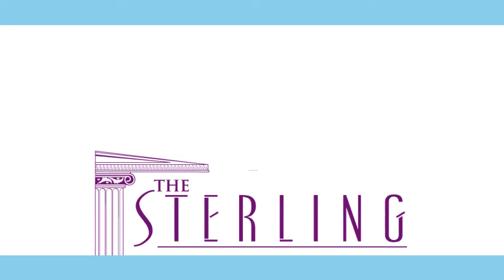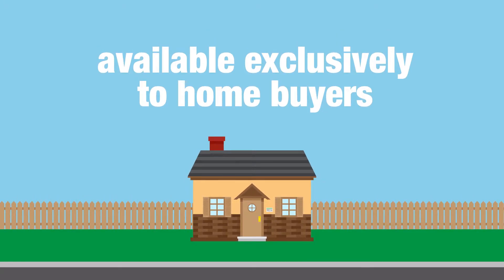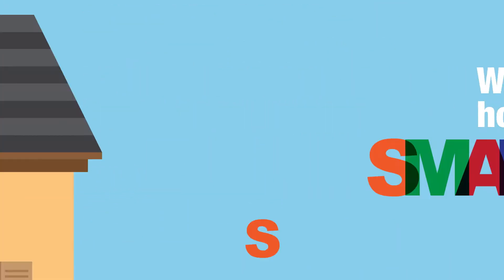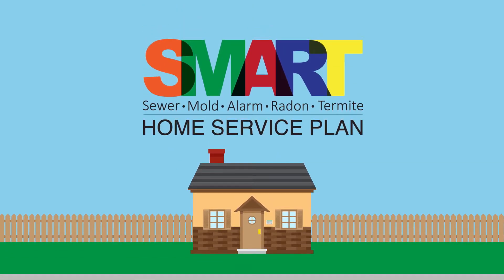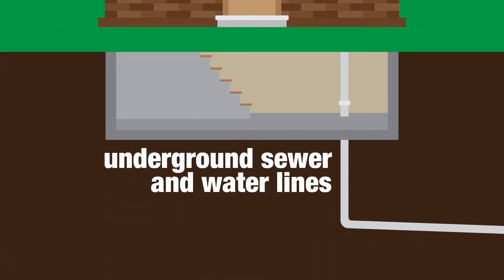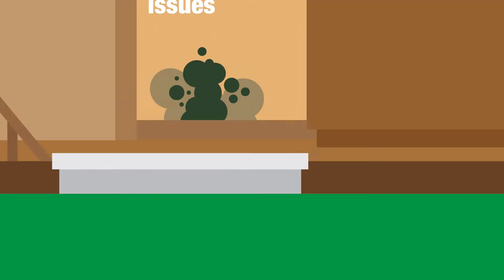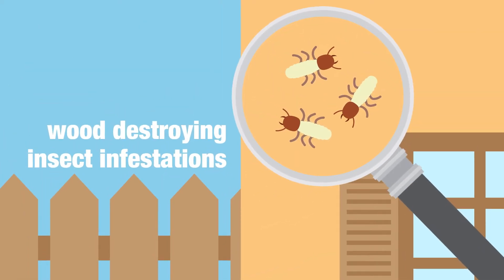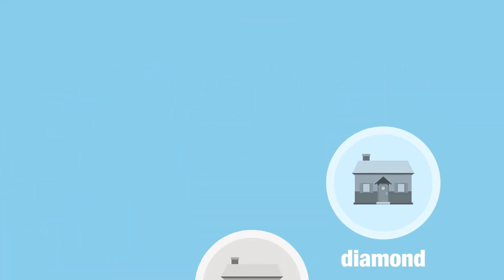SMART - The Sterling Inspection Group